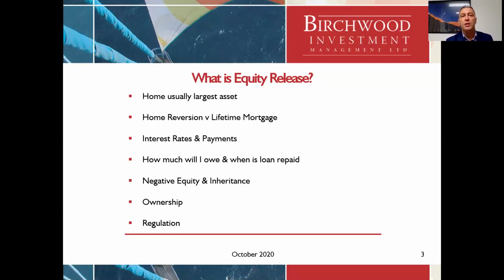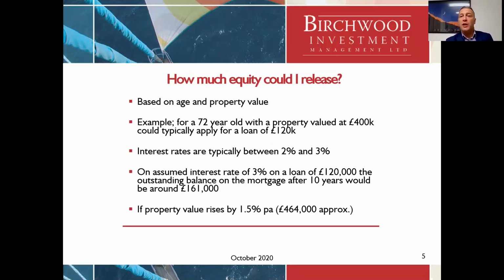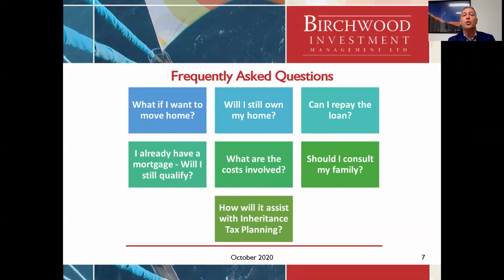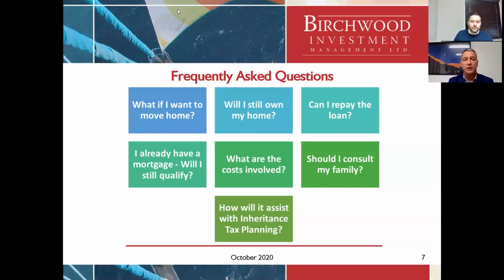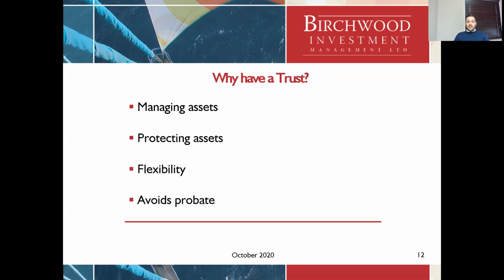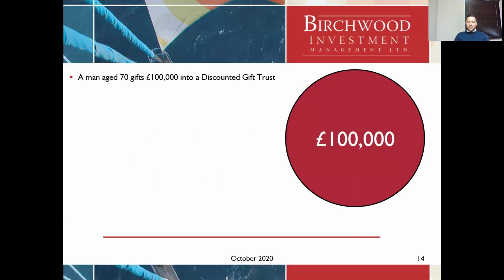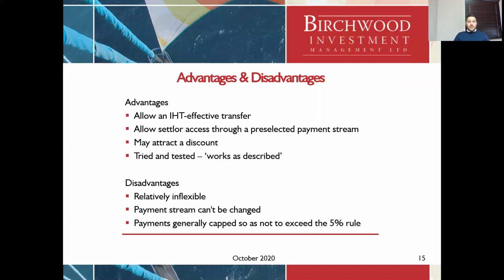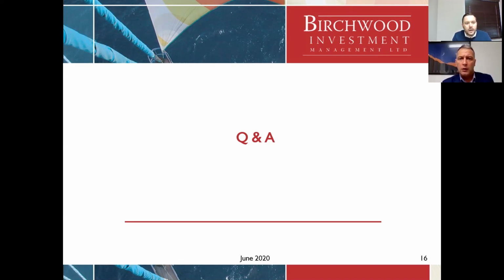Protect your loved ones & generate an income without paying income tax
Birchwood Investment Management Ltd – “Protect your loved ones & generate an income without paying income tax” – Webinar 13th October 2020.